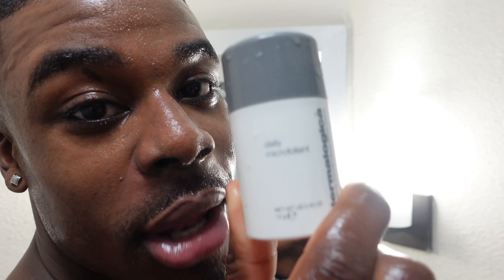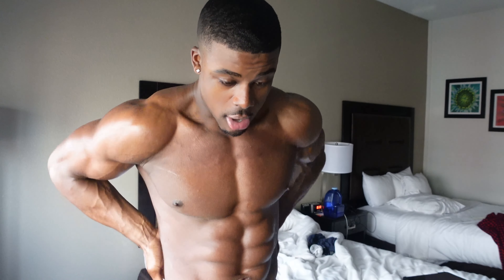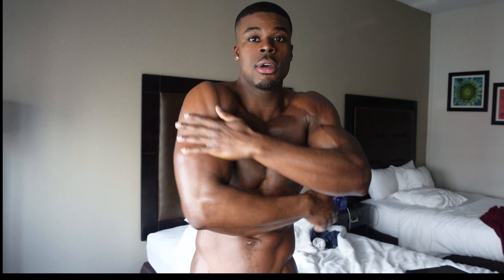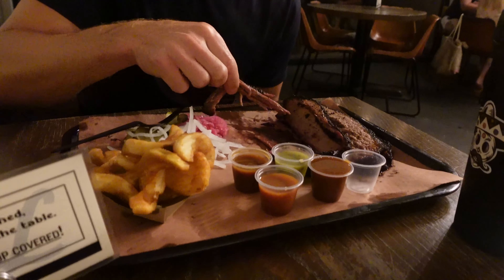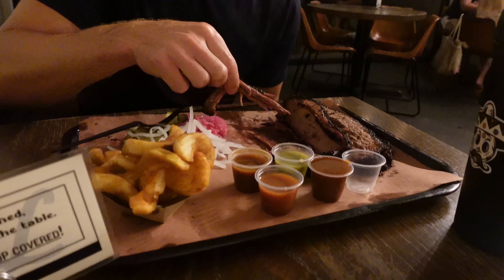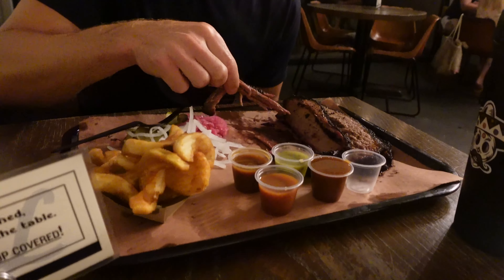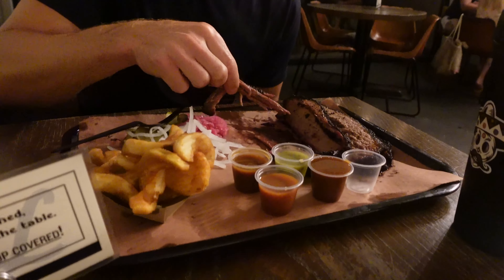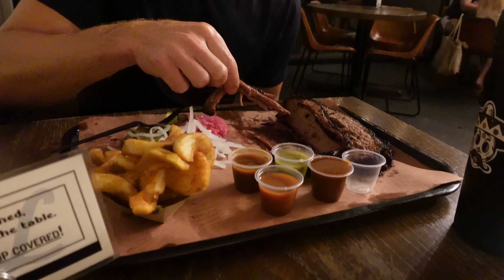GRWM, on set BTS, gym session, I had the best brisket in SC!!!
Part two of my trip to Charleston, South Carolina! If you’ve ever had a pimple pop up at an inconvenient time this video is for you lol